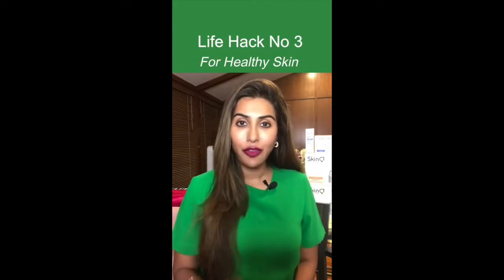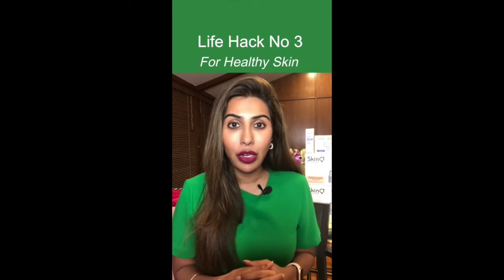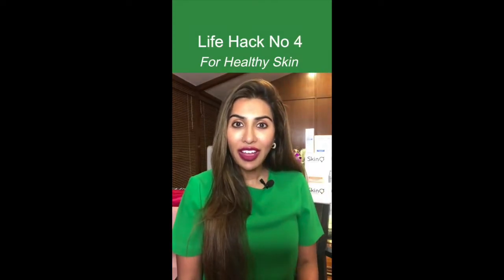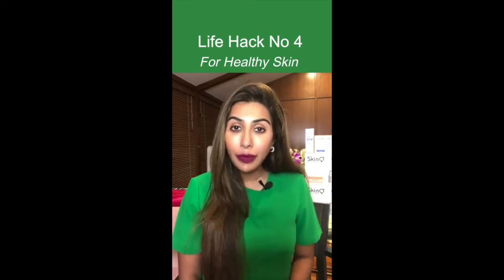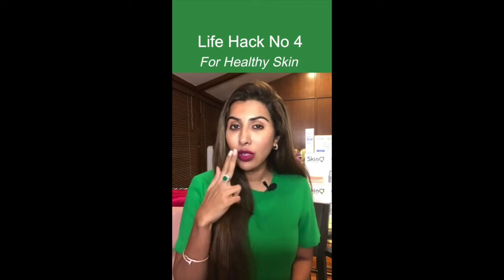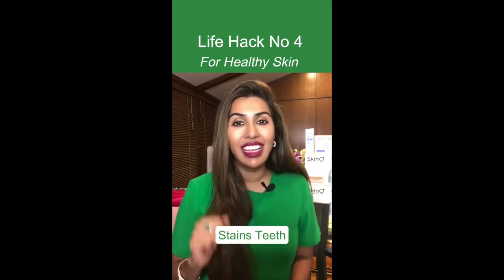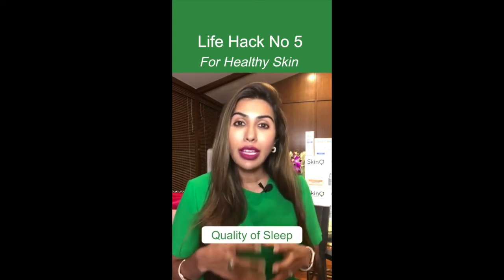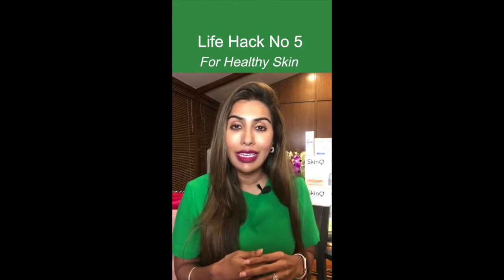Best skincare tips by a dermatologist | Life hacks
Hey there!
Watch this video Best skincare tips by a dermatologist | Life hacks | Skincare

I am Dr Chytra, a cosmetic dermatologist.I am a doctor by training and an entrepreneur at heart. I am building India's First Active Skin Care Line for Skin of Colour / Indian Skin - Skin Q

. With formulations created over 15 plus years of experience in the Beauty & Skin Industry across three continents.

This video is about the Best skincare tips by a dermatologist | Life hacks | SkincareLike & share the video Best skincare tips by a dermatologist | Life hacks | Skincare